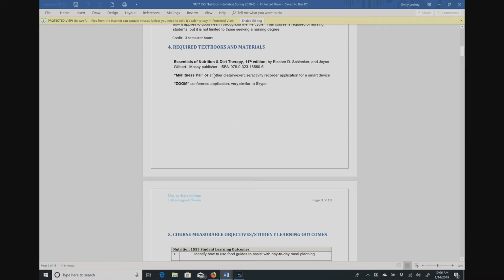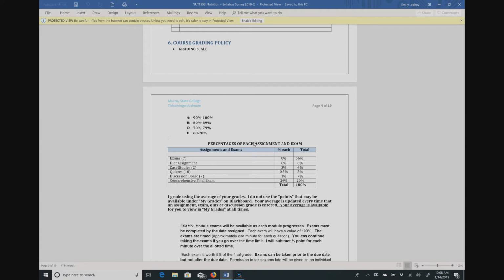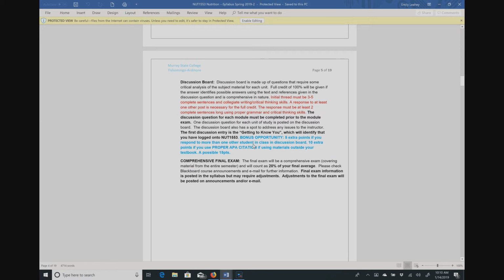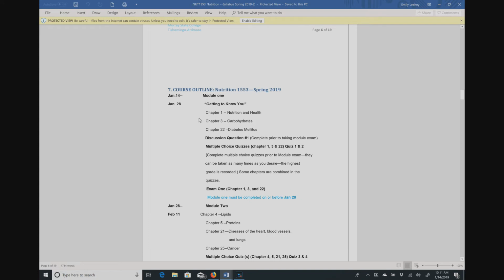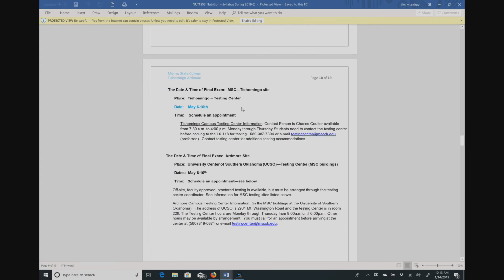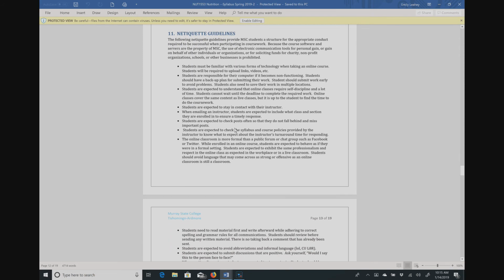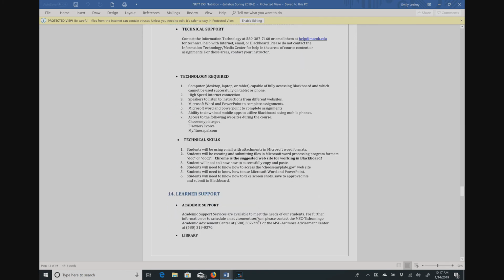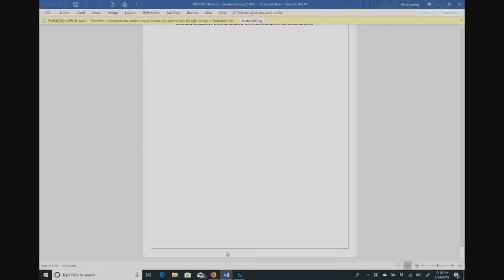Syllabus & Class Introduction(1/2)